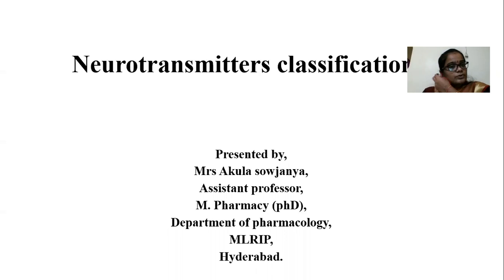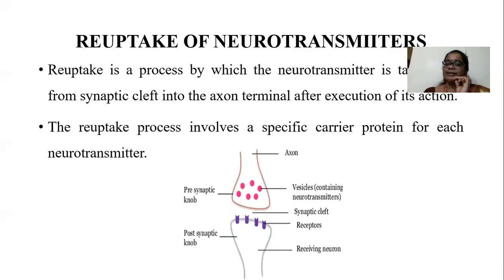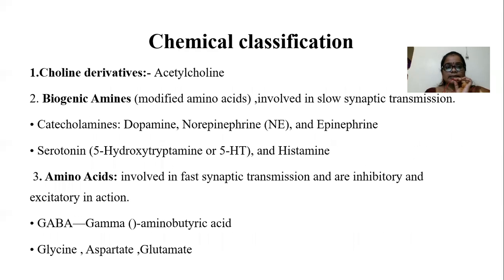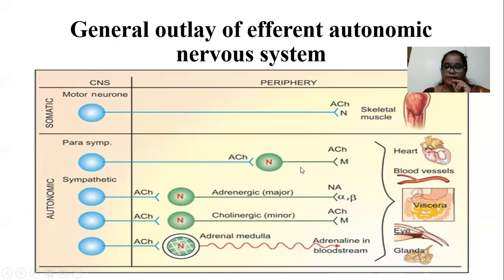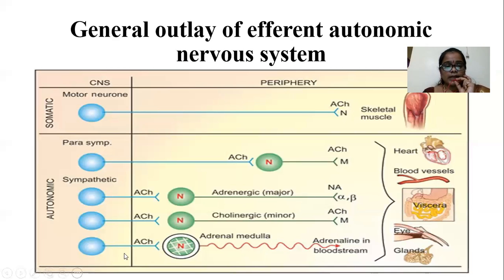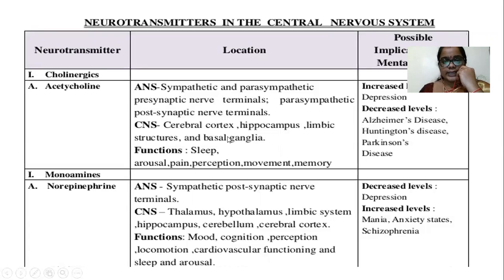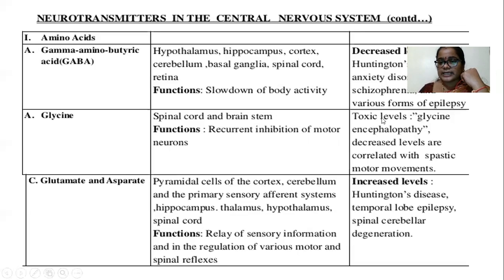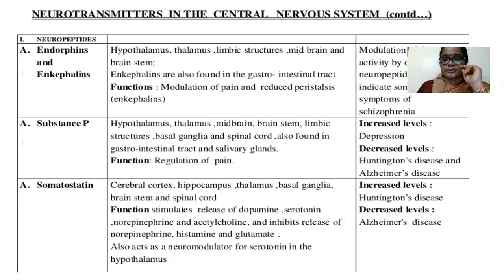pharmacology I neurotransmitters classification